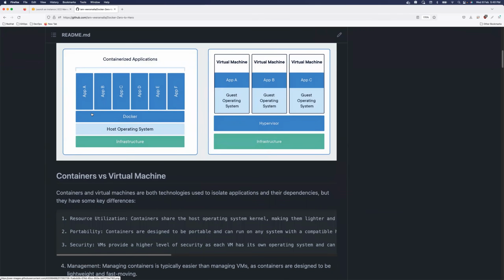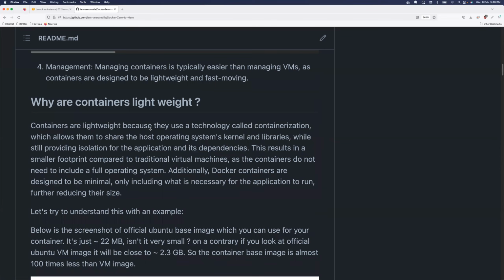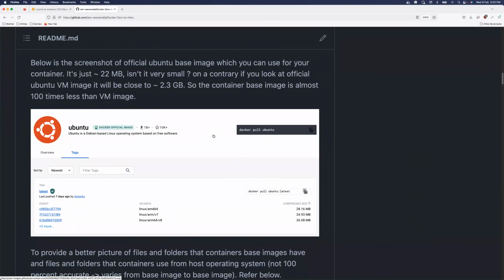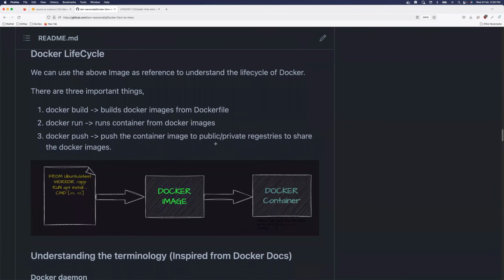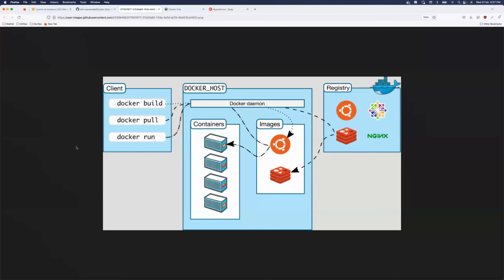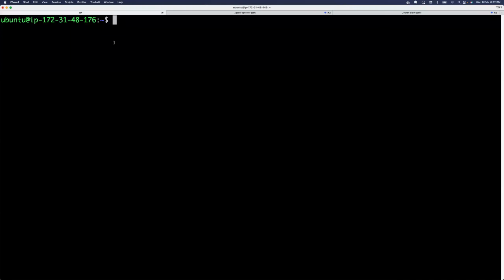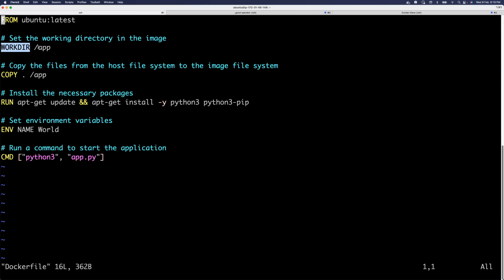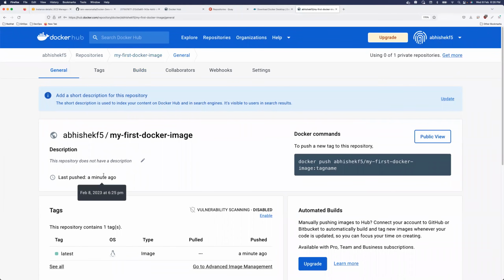Day-24 | Docker Zero to Hero Part-1 | Must Watch | Basics to Best Practices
Hi Everyone, This video is going to be Docker Zero to Hero with a very good documentation and video explanation
1. Containers
2. Why are they light weight with details
3. Docker
4. Docker LifeCycle
5.  Installation
6. Writing first Dockerfile
7. Interview Questions
8. Much more